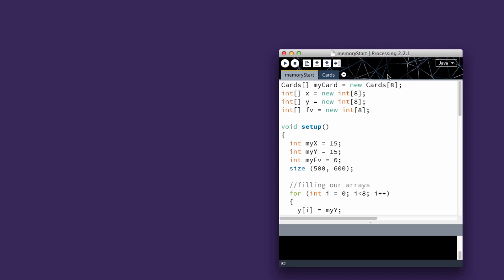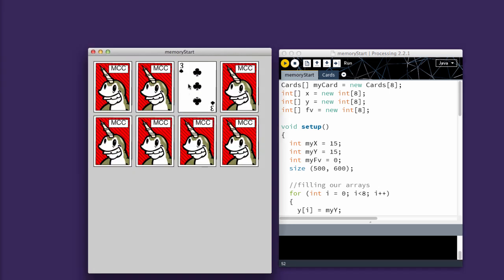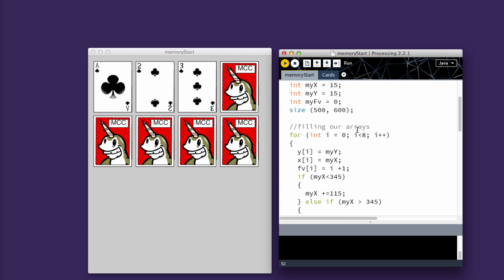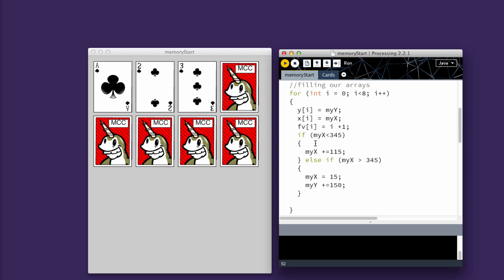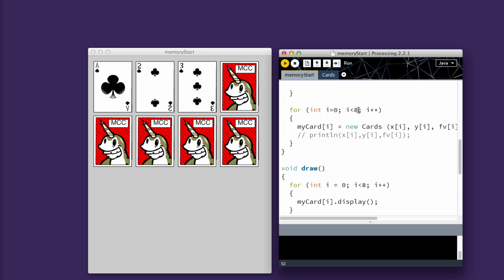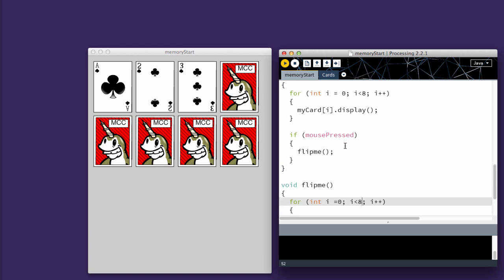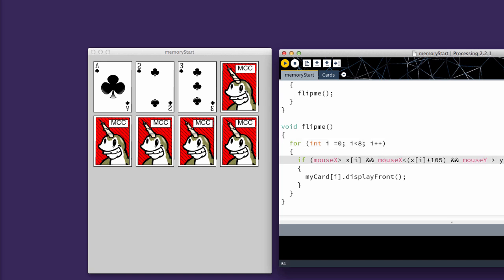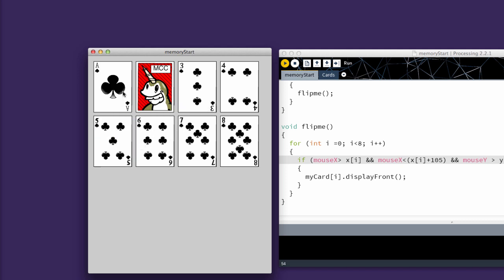Processing game: Memory cards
Creating a memory card game in processing. This is the third video, going over the start of the main method.